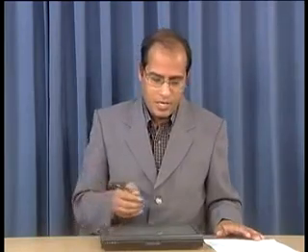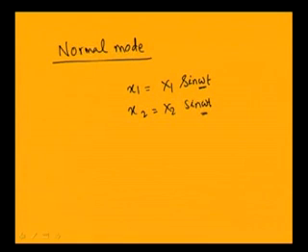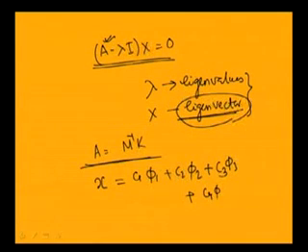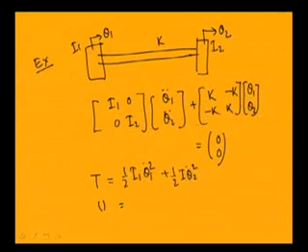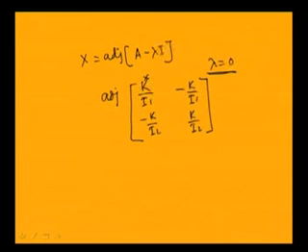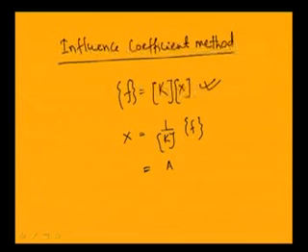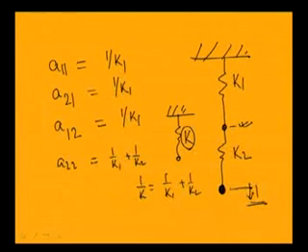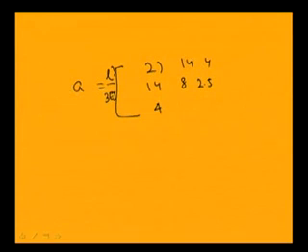Mod-7 Lec-1 Derivation of Equations of Motion, Influence Coefficient Method